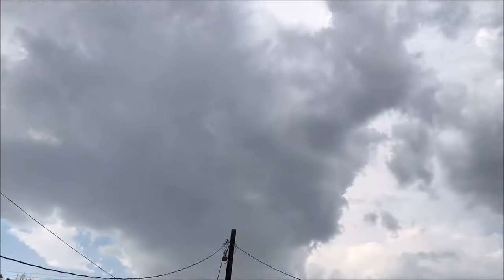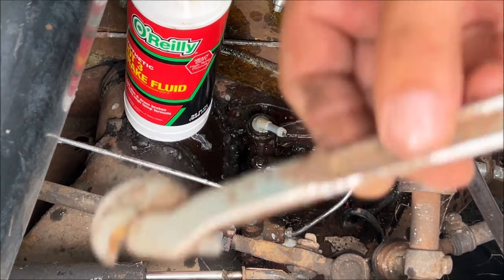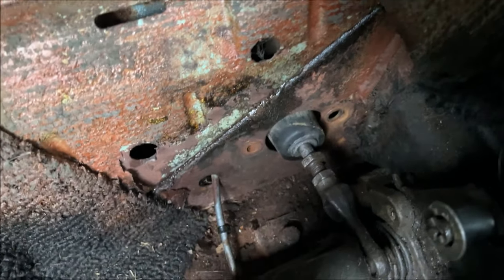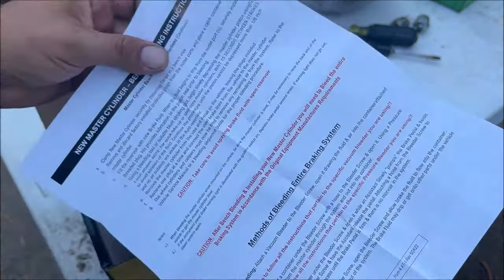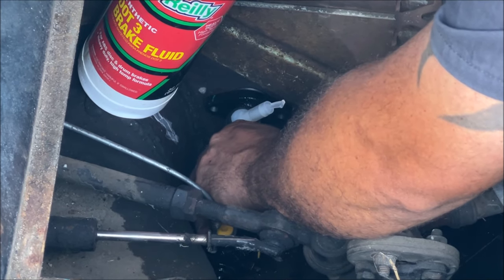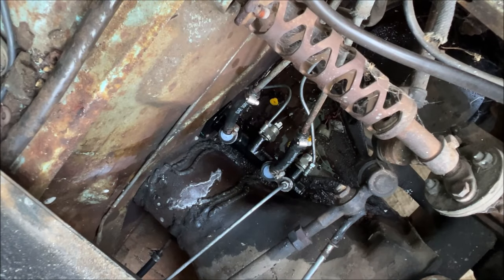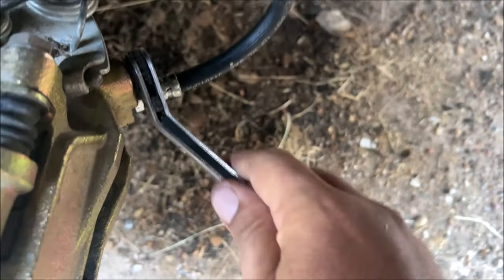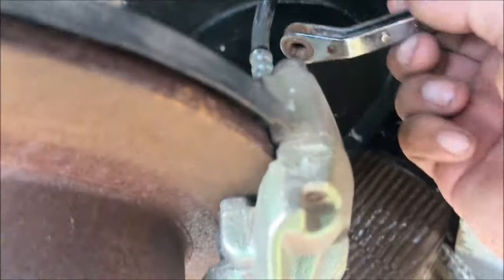VW BEETLE master cylinder replacement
the job was messy..  but not that difficult..   you WILL get brake fluid EVERYWHERE